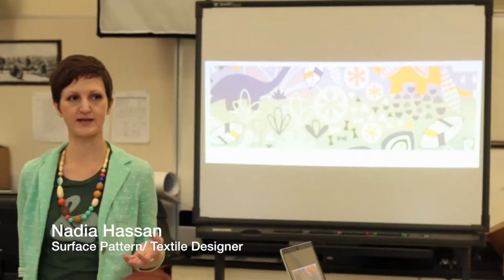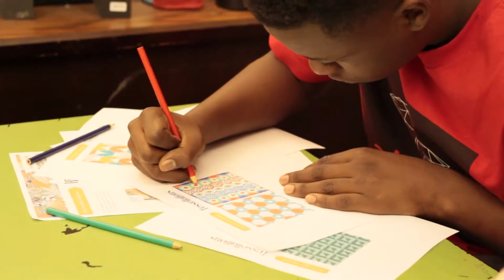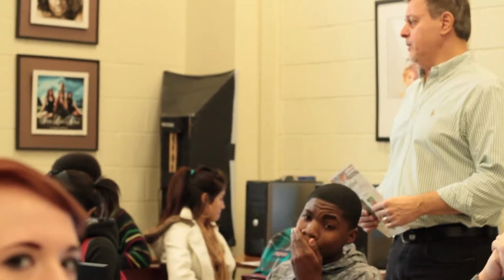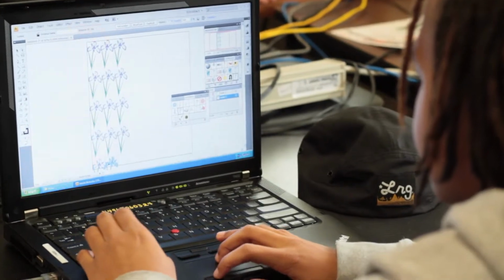SECCA: About This Project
In this video students take a look at the work process artist and designers go through to finalize creative projects and products.